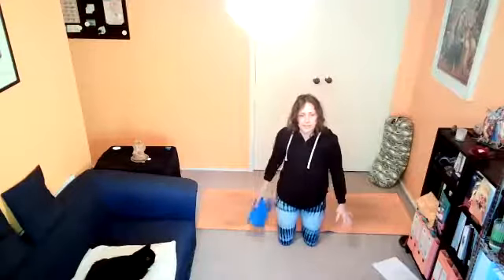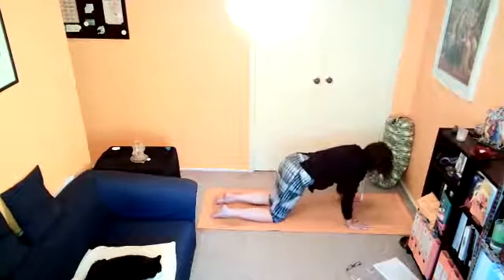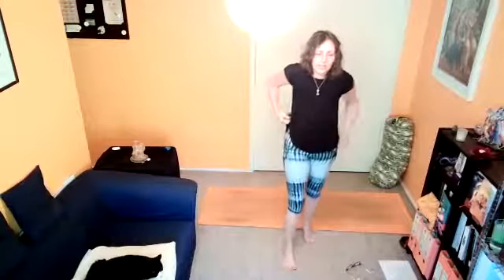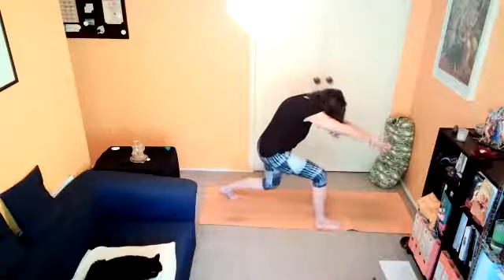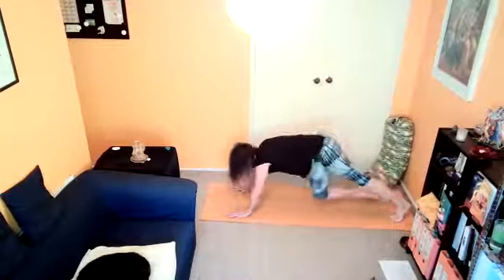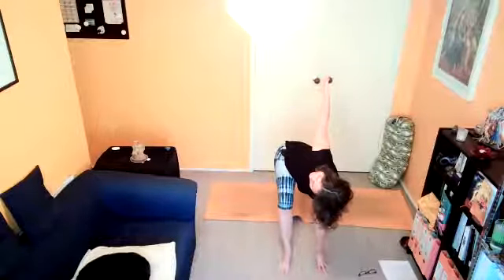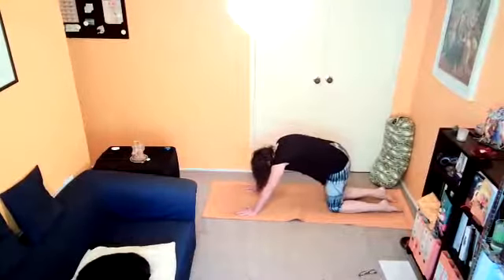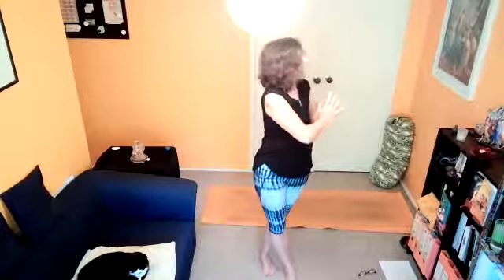Hatha Plus kindness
You might like a support for sitting for this practice.